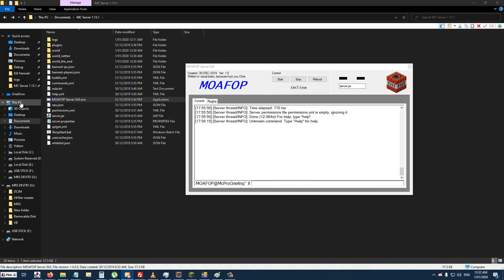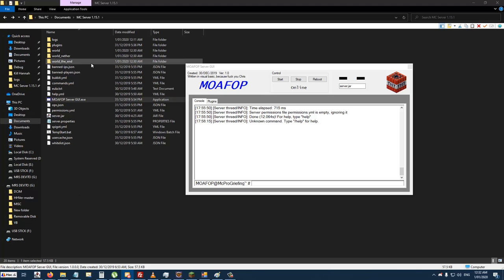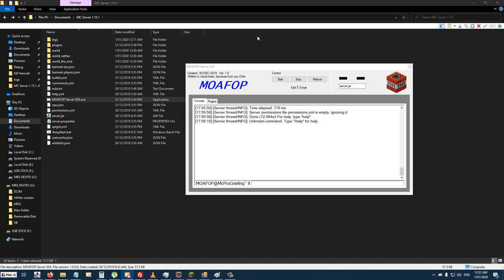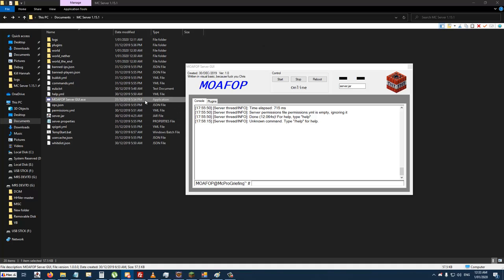2020 Update: What to expect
I shouldn't have recorded this on new years, was a lil too drunk